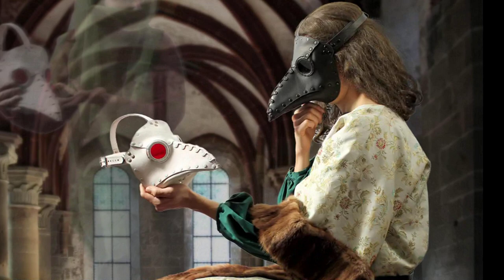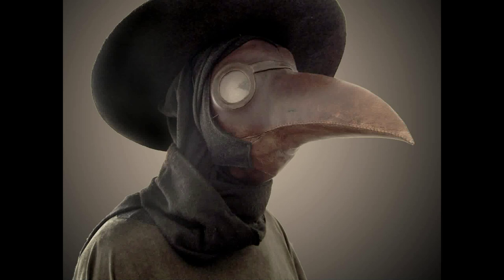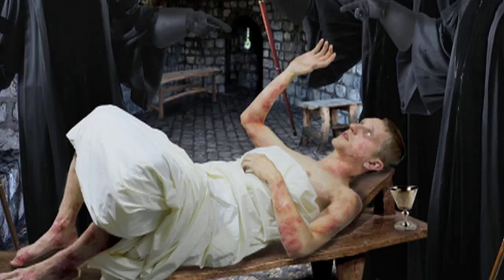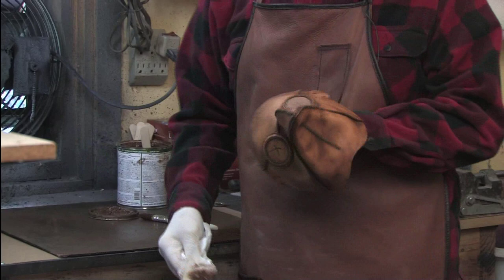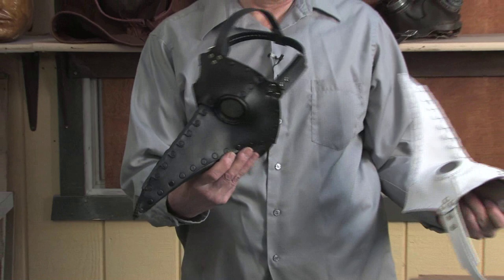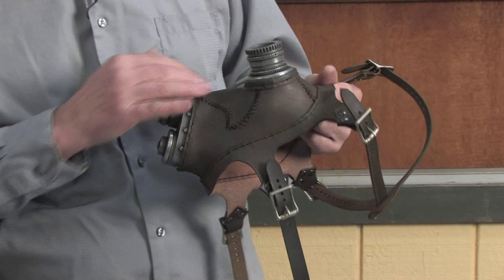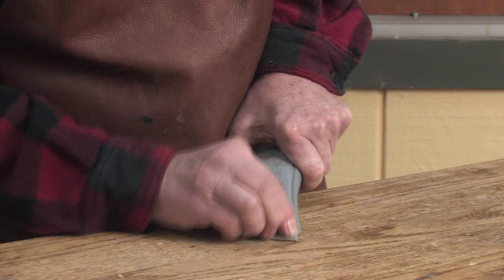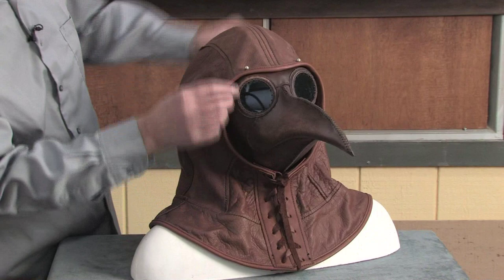Tom Banwell's Plague Doctor Masks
A 24 minute video in which I show all the different plague doctor masks that we make, along with how I designed each one, and how they are made.